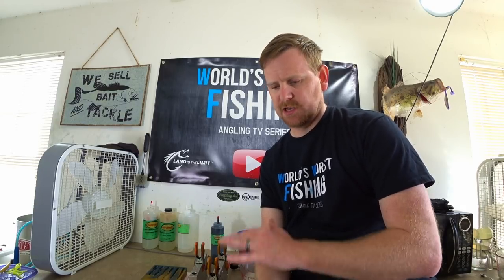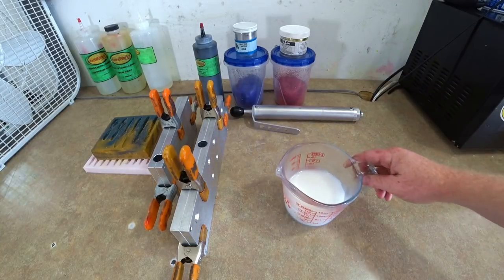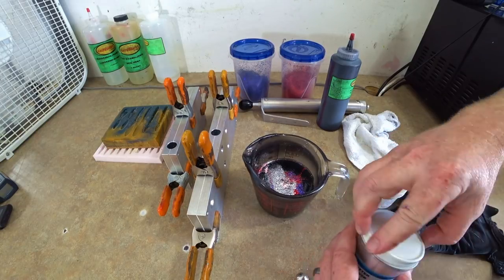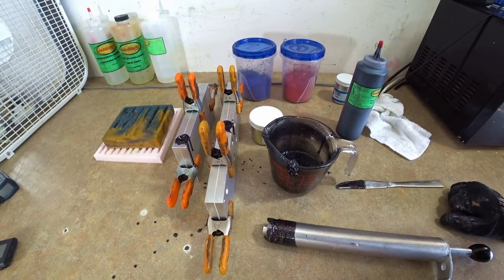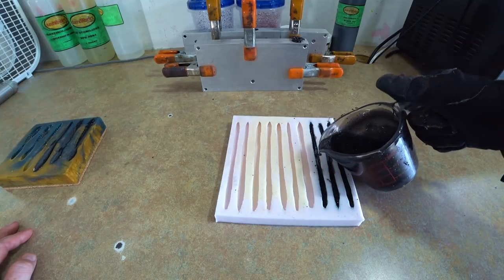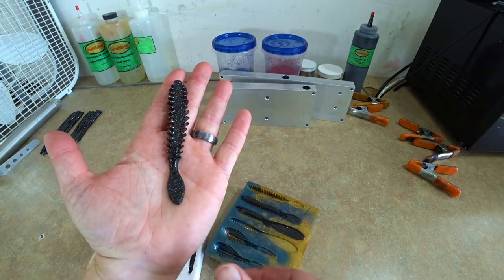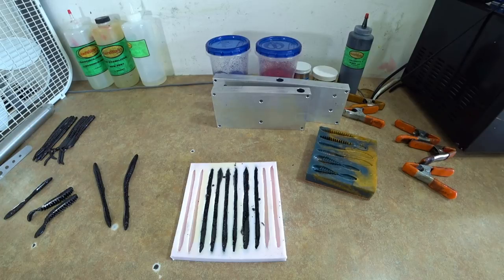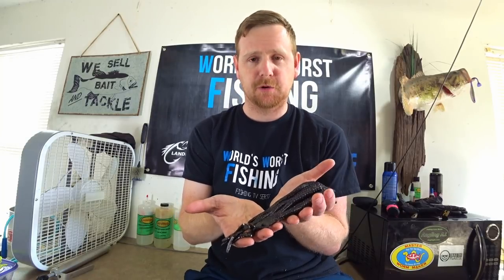Popular Colors: SOUTH AFRICAN SPECIAL! One of the all-time Great Worm Colors!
Welcome to another Popular Colors!

Today we are looking at a single color, South African Special.  This color is an old,  hard to find color that is made in the Zoom Trick Worm.  It makes a great worm color in just about any shape and size.  It is a simple color to make, consisting of black pigment, purple,red,gold and silver glitter.  We are making finesse worms, ribbontail worms and a few other molds in this video!